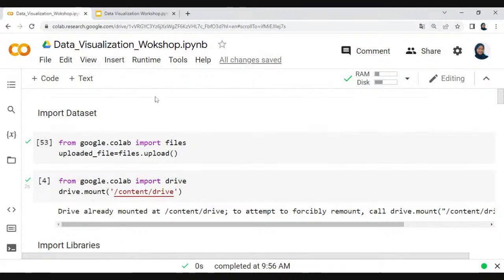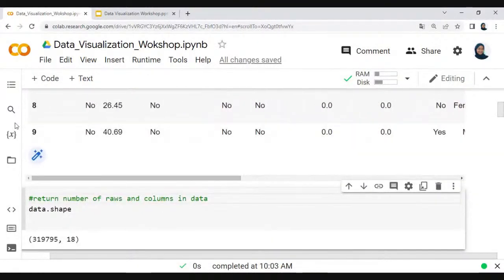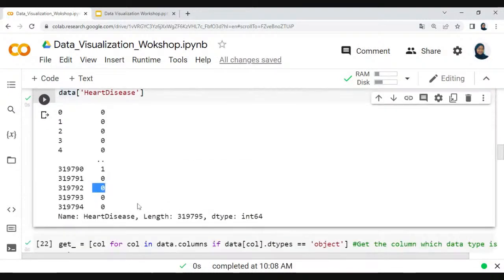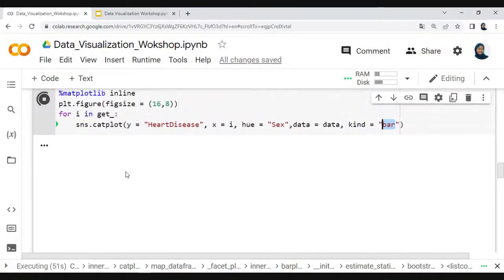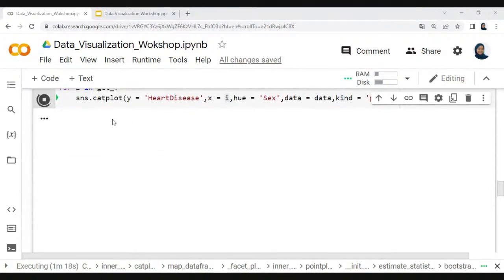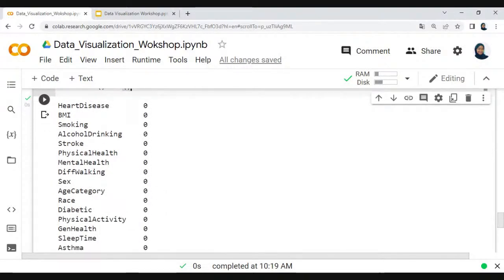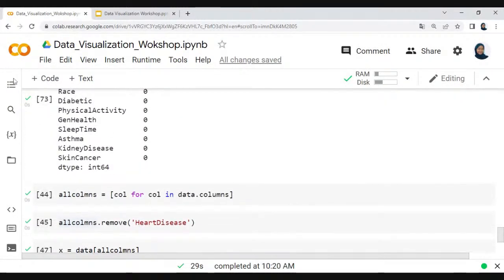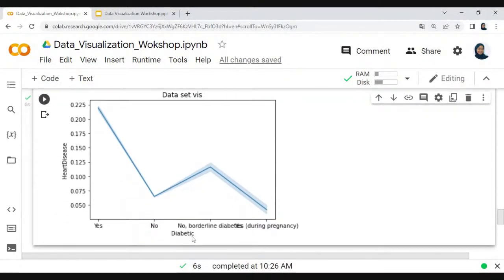Data Visualization Workshop (Kenni Konate)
# المحاضرة #
# وصف المحاضرة #
A workshop about data visualization using important Python libraries for data visualization.